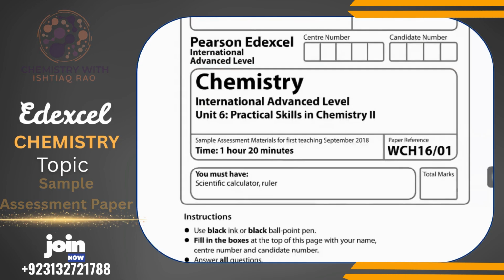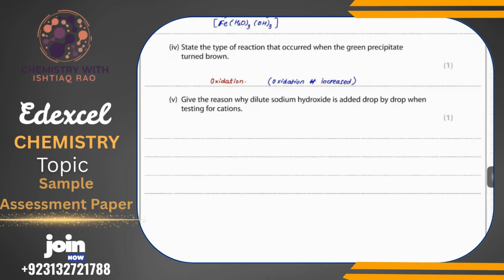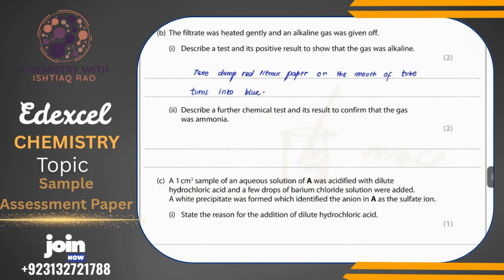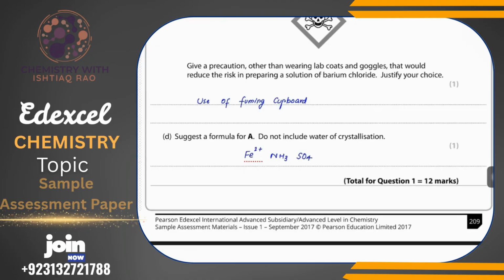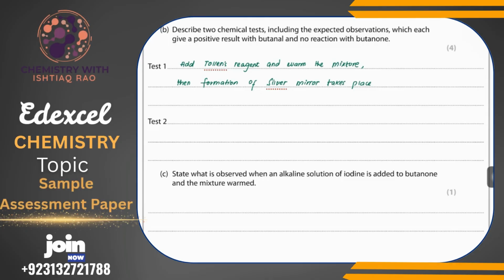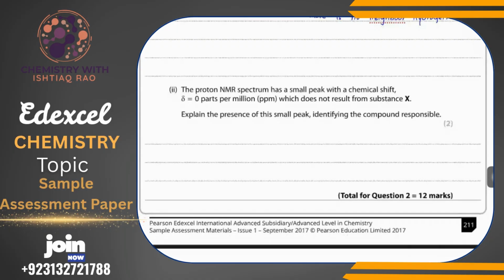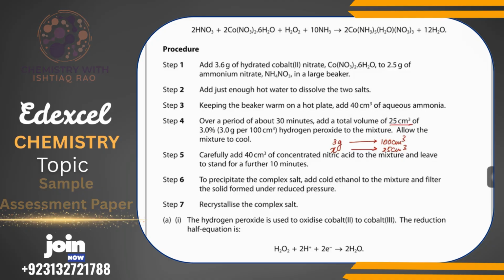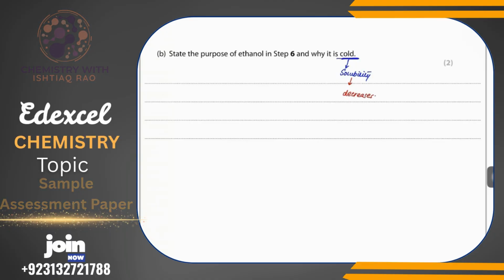A Level Chemistry Unit 6 | Sample Assessment | Pearson Edexcel (Part 1)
In this video, we cover A Level Chemistry Unit 6 (Pearson Edexcel) Sample Assessment – Part 1 with a detailed step-by-step explanation.

You will learn:
✔ How to approach Unit 6 exam-style questions
✔ Key concepts tested in the sample assessment
✔ Step-by-step solutions to structured questions
✔ How to apply core chemistry knowledge in real exam scenarios
✔ Important examiner tips for higher marks

This video is very useful for Edexcel A Level Chemistry students preparing for Unit 6 examinations, especially for understanding how questions are structured and how to write perfect answers.

By the end of this video, you will understand how to solve Unit 6 sample assessment questions confidently and efficiently.